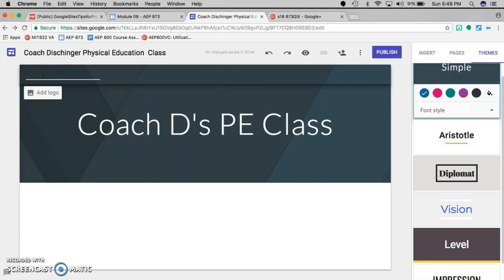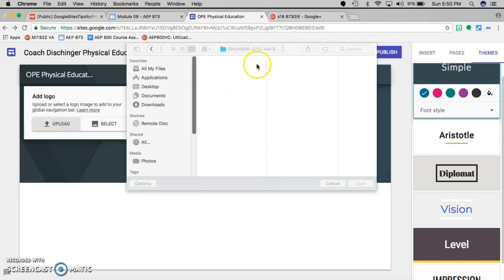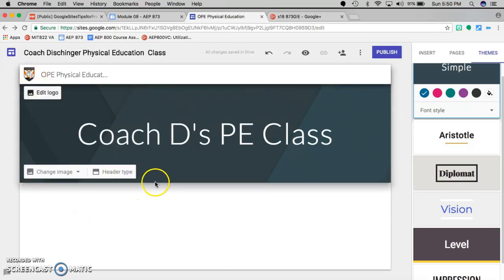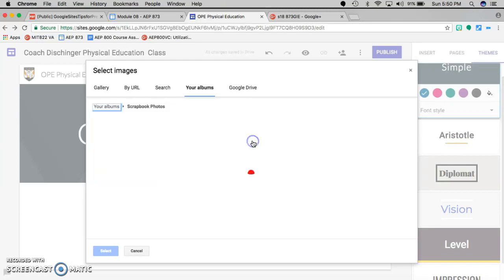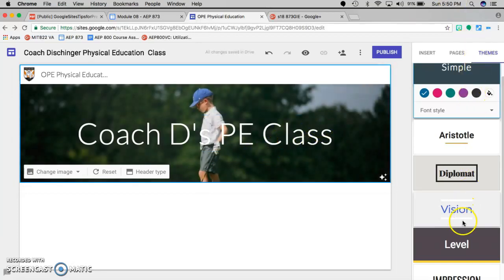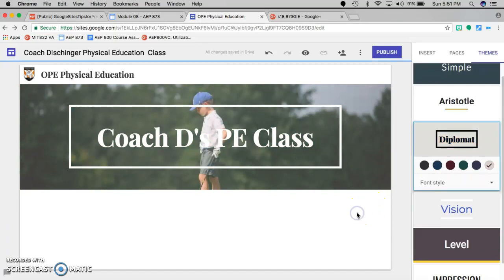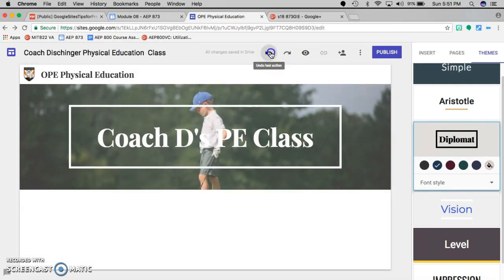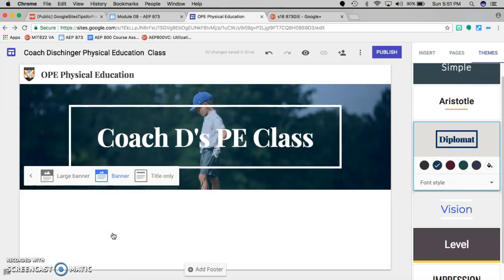Step 2: Improving Layout